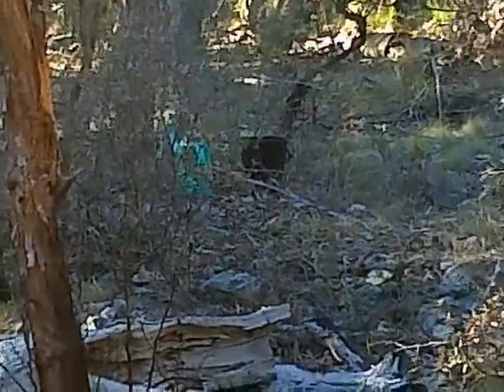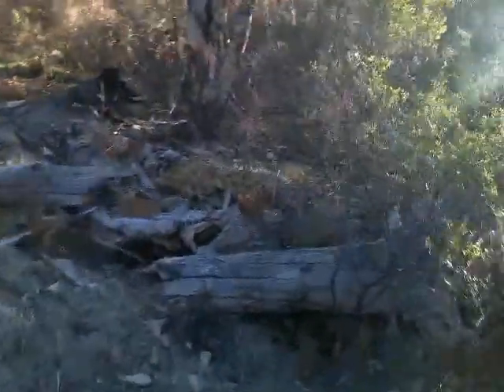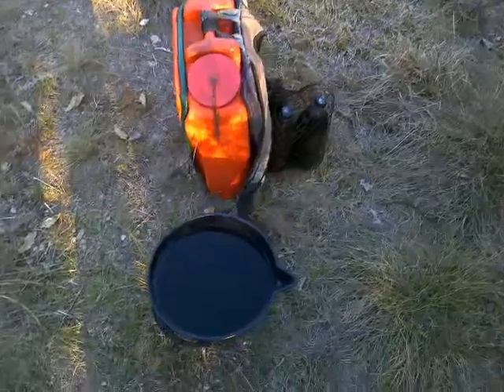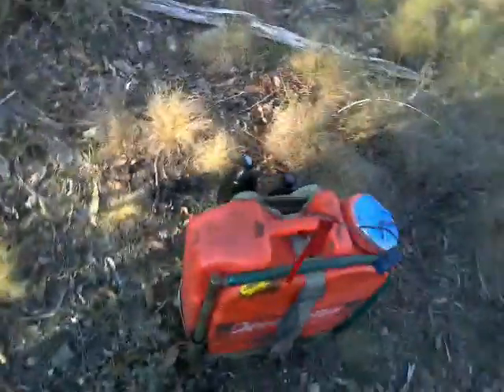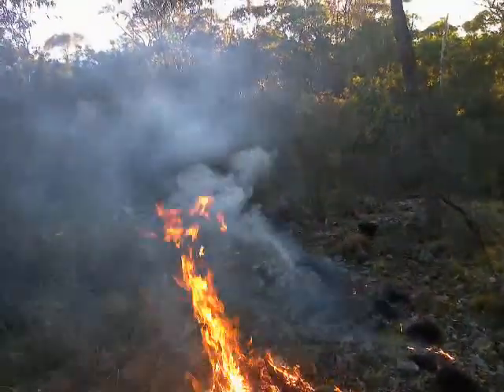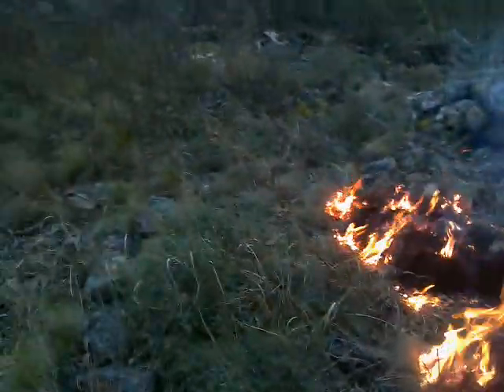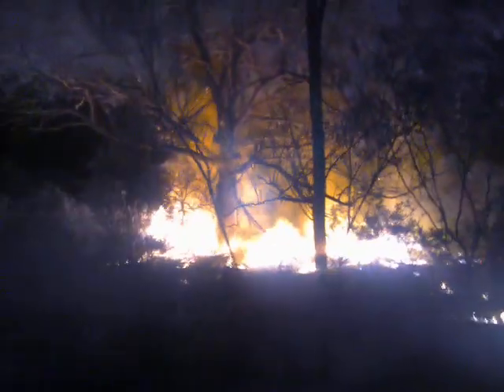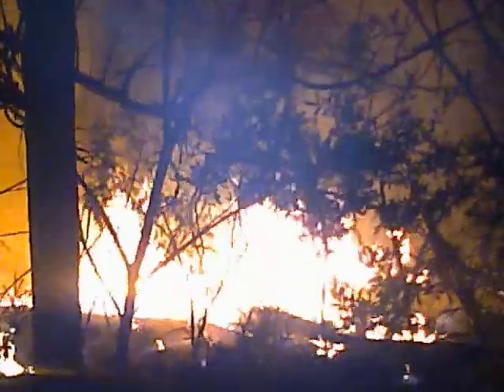Hazard Reduction Burn, Solo Operation ; Burn # 32... Rule Of Four 20s...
To Light Up, or Not To Light Up...; THAT, is the Question..., particularly with Solo Operations...
When which is what, and why...; or why not.
I've been dealing with the same Yes/No-decision quite a lot lately, & as I see it there are 4 critical Variables to be juggled within the Equation...; Soil Moisture Profile (as a percentage, from 0-100, because it reflects the Moisture-content of the Ground-Litter),  Windspeed (in Km, because that works for the "Four-20s" Memory-Tag idea...),  Air Temperature (in Celsius, ditto the "Four-20s"...), & Relative Humidity as a percentage (because if the Air is too dry then everything burns much more intensely...).
So, speaking with regard to Hazard Reduction Burns, the "Do Not Light Paramaters" seem to be...; Not when the Soil Moisture Profile is Below 20%, Not when the Relative Humidity is below 20 %, Not when Windspeed is above 20 Km/Hr, & not when the Temperature is above 20 Degrees Celsius...
If those four criterion can be "ticked-off", then the next critical issue is Wind Direction..; because while some Burns may be ignited from different directions to accomodate a last-minute Wind-Shift, others are only possible when the Wind is coming from a particular direction...
This Burn (#32) required an Easterly to South-Easterly Wind, even in preferance to Still-Air, & the reason it took 45 minutes to burn the 45 metres of the 1st (Northern) Edge was because there were scary little North-Westerly Gusts coming through the Stills, as the Sea-Breeze didn't overpower the Systemic Westerlies, or the ground-level micro-gusts following Therma-Bubbles breaking off from the Western Side of Hinkler Hill, until after local apparent Sundown..; & I didn't dare trust the Wetlines to contain the fire against a Westerly...
As it was, the last Westerly Gusts had me donning the Backpack to contain the first half of the 2nd (Eastern) Edge, & I did in fact aquire a slight case of Firefighter's Lopsided Moustache...
So, yeah, it all ended well, but only just (barely, even...); & if I hadn't have had the Backpack, preplaced, to be able to reinforce the Wetlines in the Scrub, or if the last Westerly Wind-Gust had blown any harder, or for just a bit longer, it would've been a very different story...
For what it's worth, I consider this Burn to be good evidence pointing to the "Rule Of Four 20s" not being very far wrong...(?) !
I can't reply to anything, but I do enjoy reading the Comments which manage to appear...